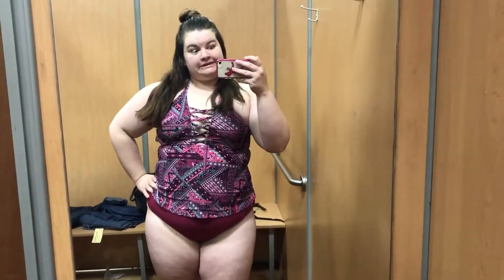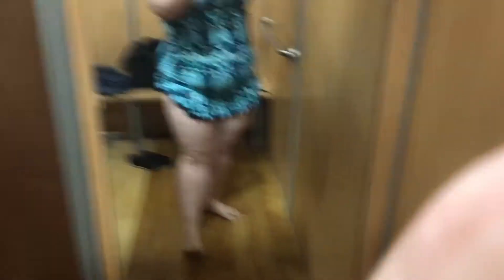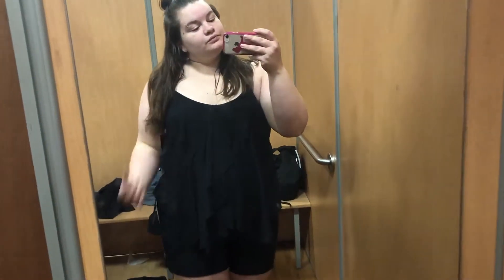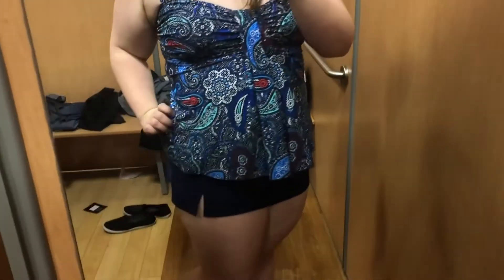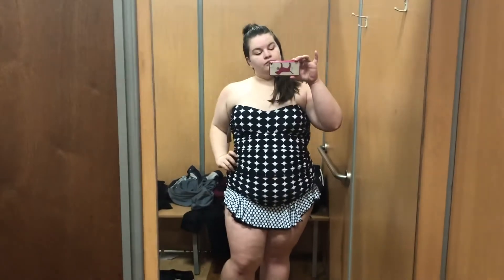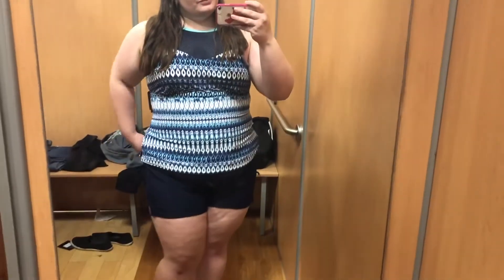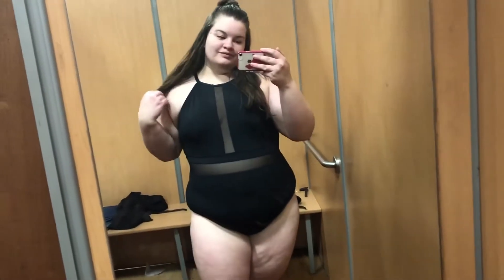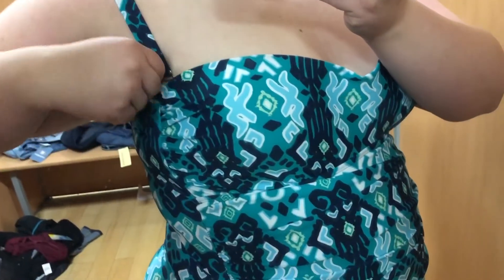Meijer Swim Suits| Plus Size In The Fitting Room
In this video I'm going to be showing you what Meijer currently has in stock for plus size swim suits. Unfortunately they don't list their cloths on their web sight so if you like one of the suits Ive show in this video you'll have to go in store to find it.

                                               Videos Mentioned

Instagrame@ cristin.sierra